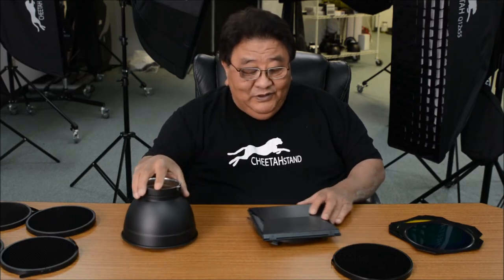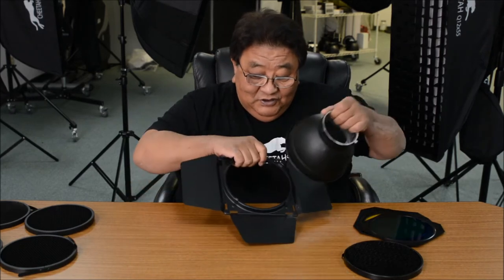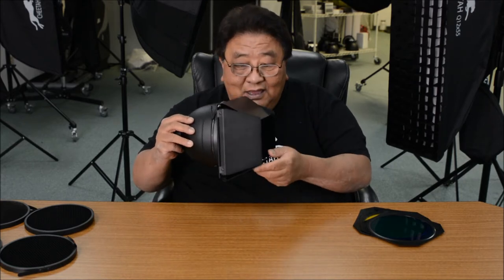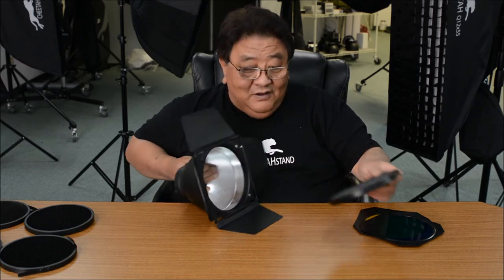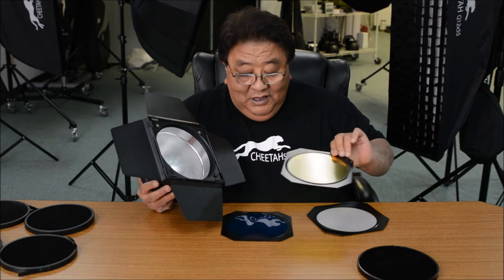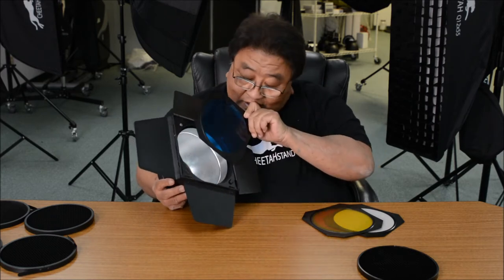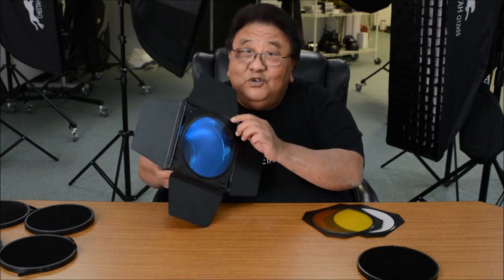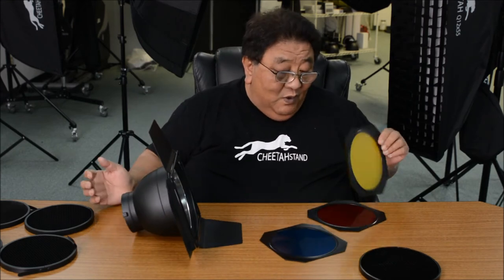7" Reflector for Bowen with Barn Door, Grid and Gels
This combo attaches to our Speed Pro Bracket or a Bowens mount light. The barn doors give you more control over your light by allowing you to feather or block light. The grid allows even more control of light spread. The color gels are held in with magnets and give you more creative options.

Speed Pro Bracket is NOT included.

What IS included:
7" Reflector for Cheetah Speed Pro Bracket or Bowens Mount
White Diffusion Sock.
Barn Door
Grid
4 Color Gels for Barn Door (Red, Trans, Blue, and Yellow)